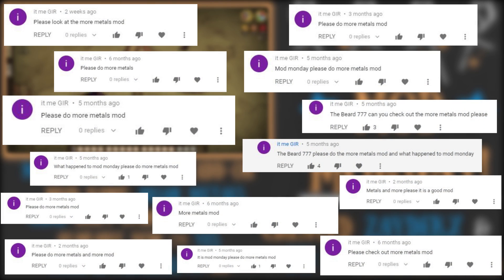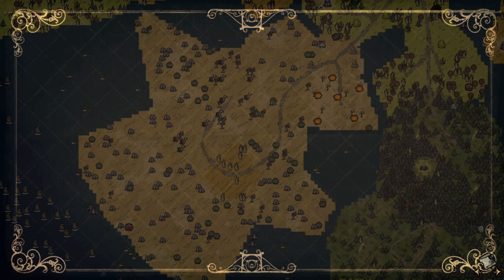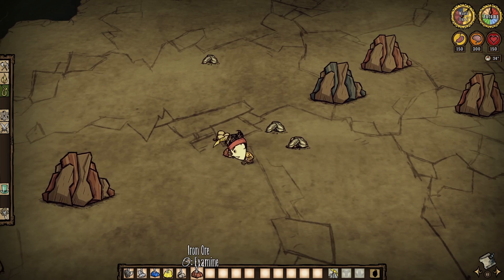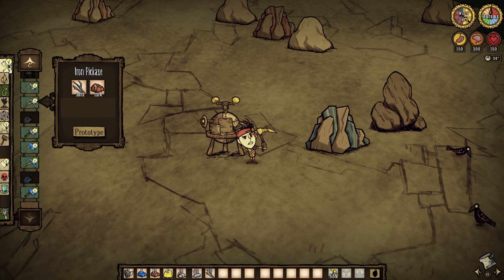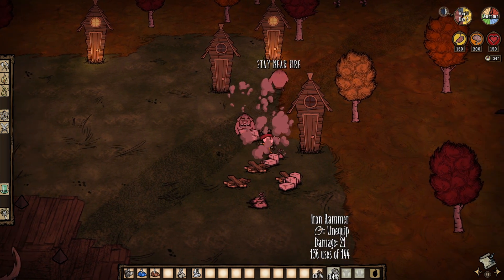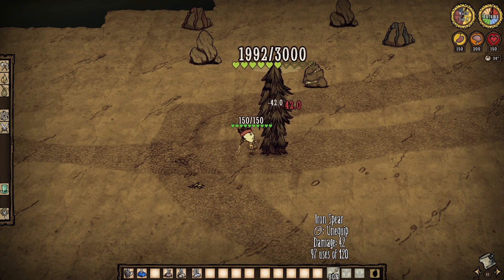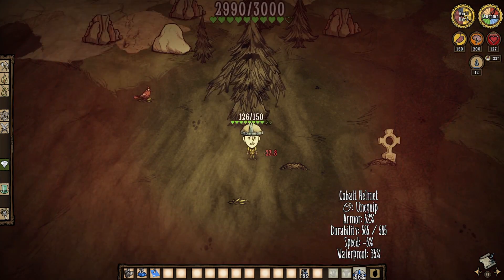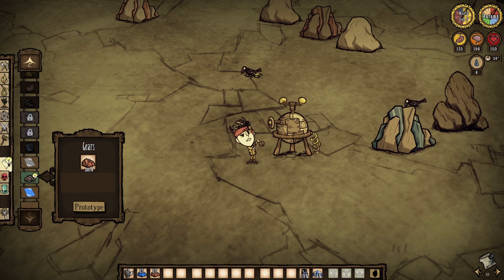Mod Monday - Moar Metals [Don't Starve Together]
MOAR! MOAR! MOAR!